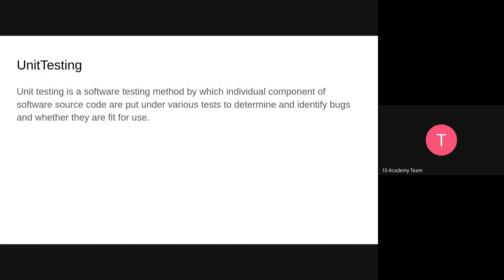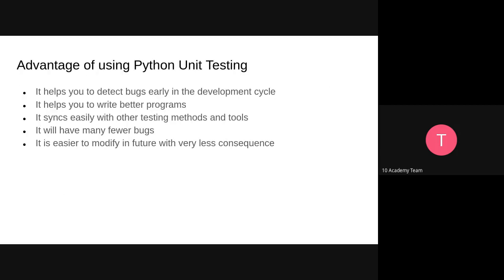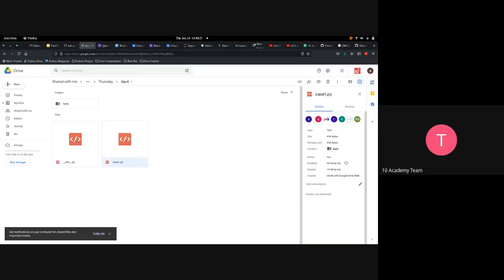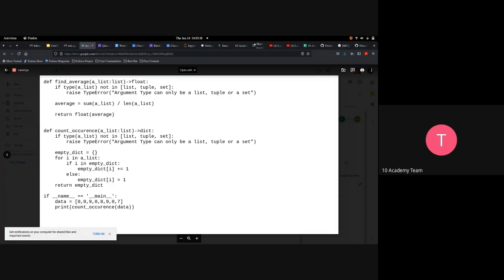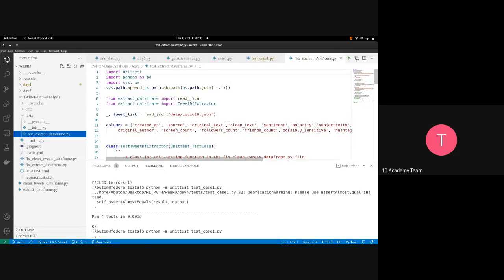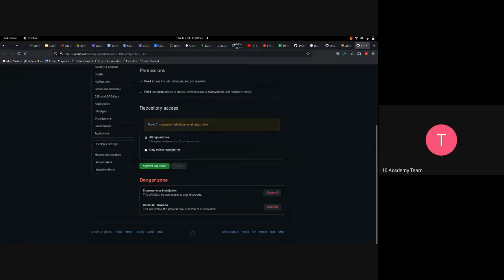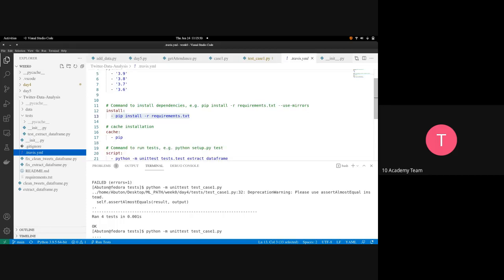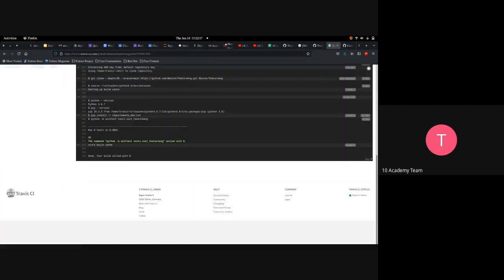Week 0 | Day 4 | Morning T